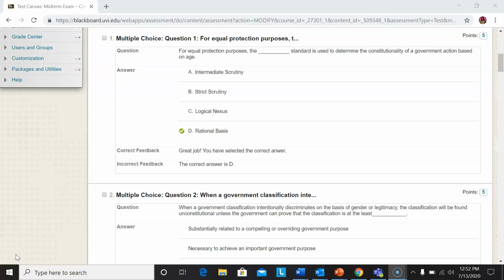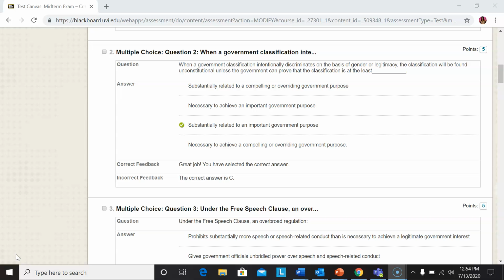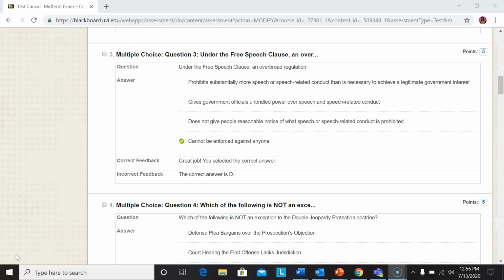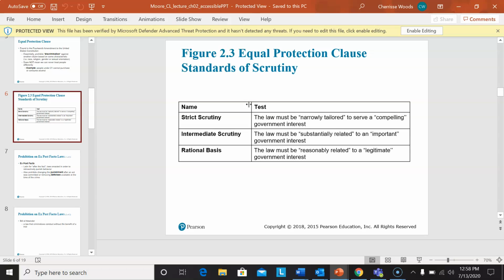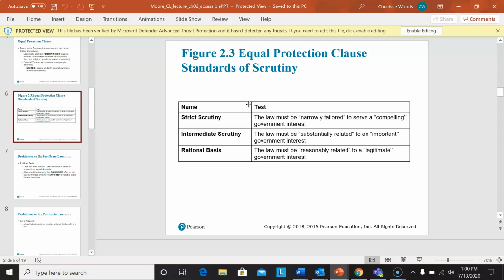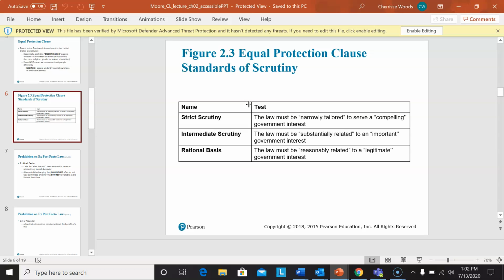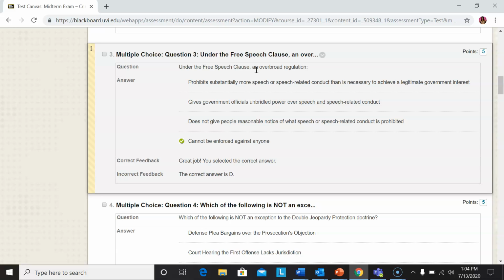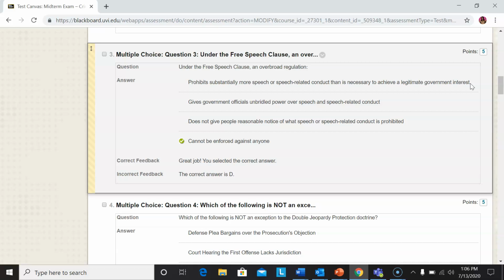Midterm Lecture ONE